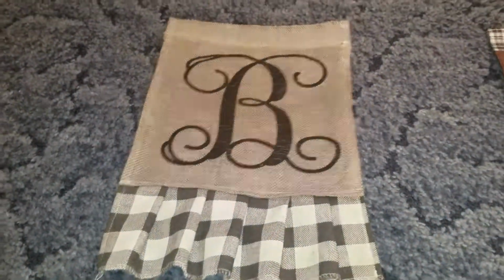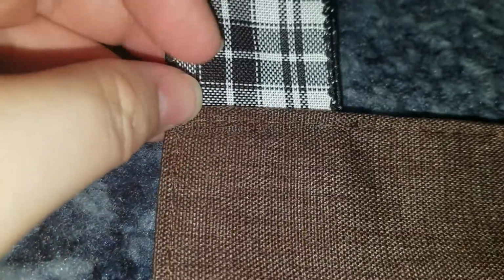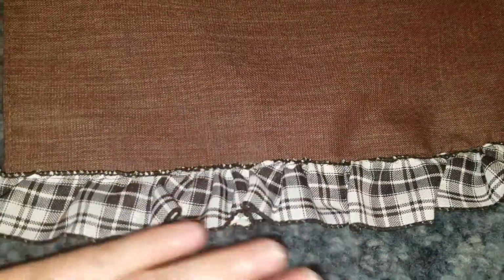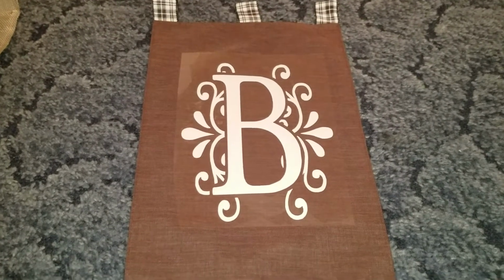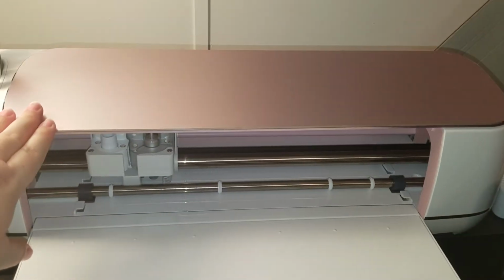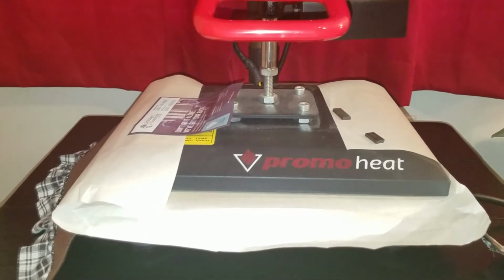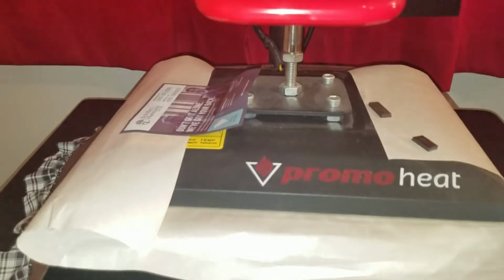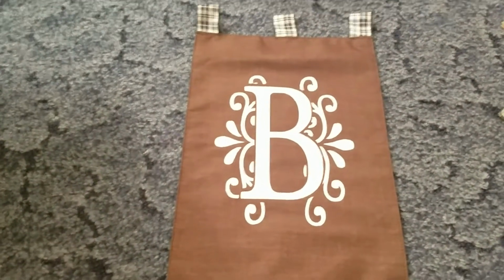1$ garden flag diy